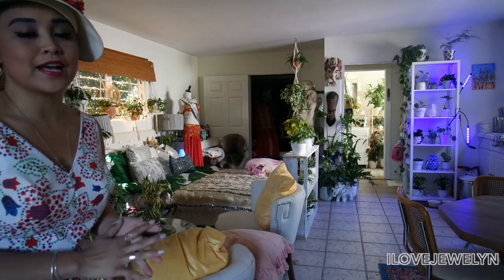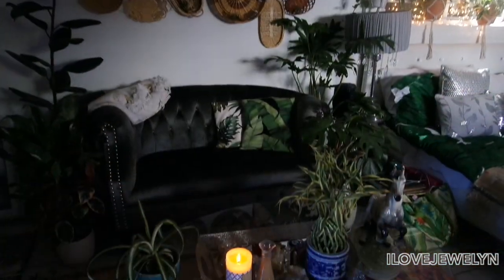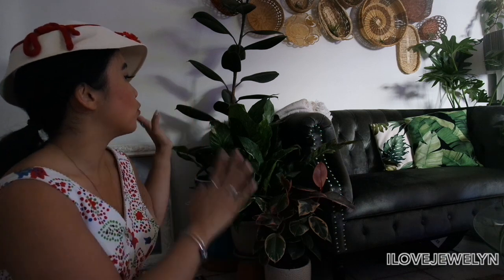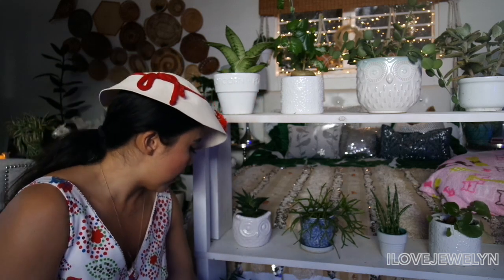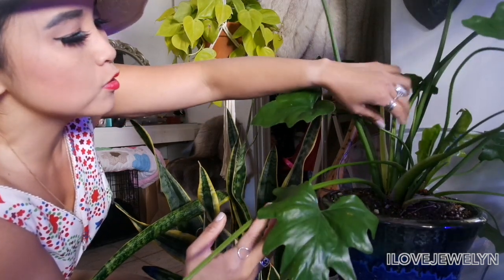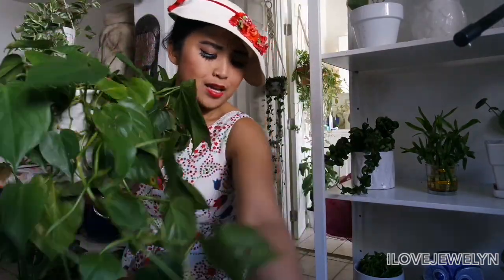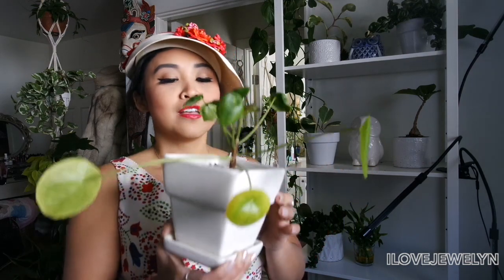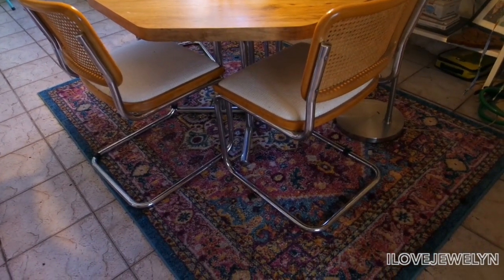Studio Plant Tour: Santa Monica Collection Part 3 60+ plants | April 2019 | ILOVEJEWELYN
Aloha everyone!

PART 3 or 4!!! Enjoy!

My new mailing address:
3380 Arville Street suite C

 my online closets:
Mercari: jewel_of_hawaii
 Poshmark: jewel_of_hawaii